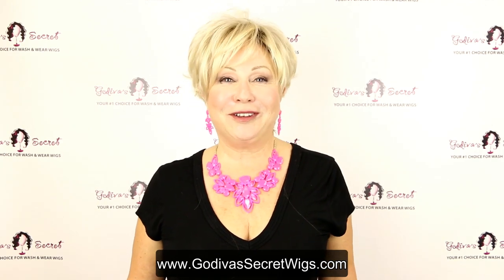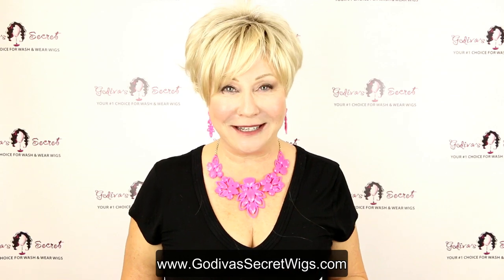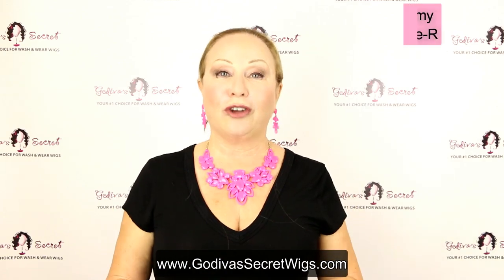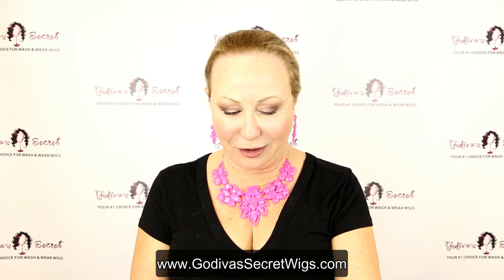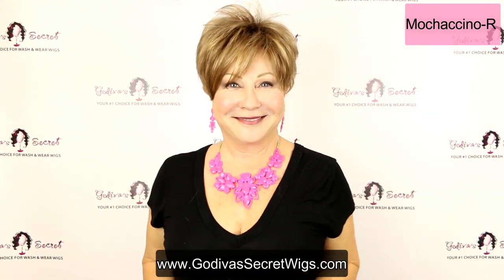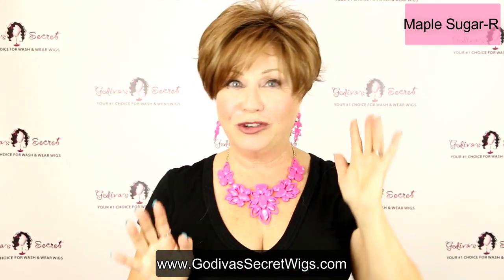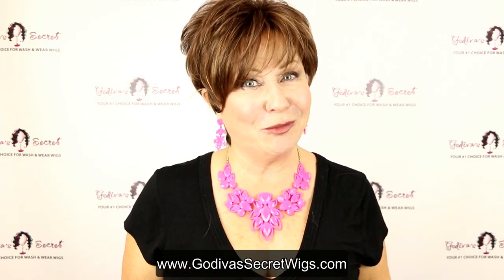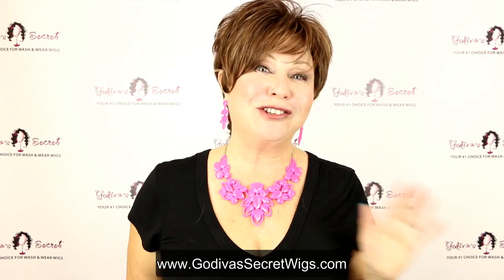Cristi w/ Roots Wig (Official Godiva's Secret Wigs Style)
One of our most popular short wigs, Cristi, is now available in gorgeous rooted colors! If you're looking for a sophisticated and  still sexy wig, look no further!  The bangs are long so you may want to trim them to just above your eyes.  Or, keep them very long and mysterious. We love to slick the shorter side around the ear and keep the other side flirty and loose.